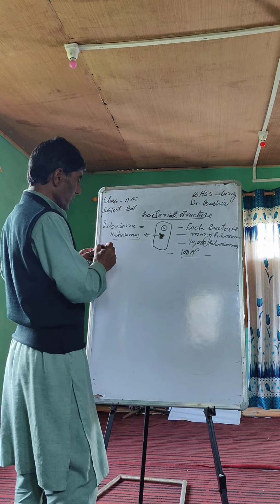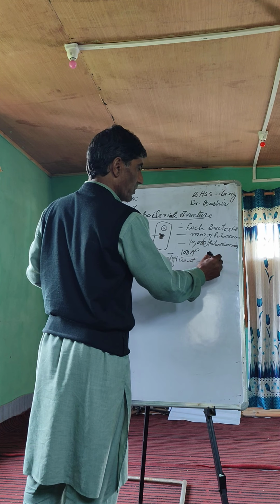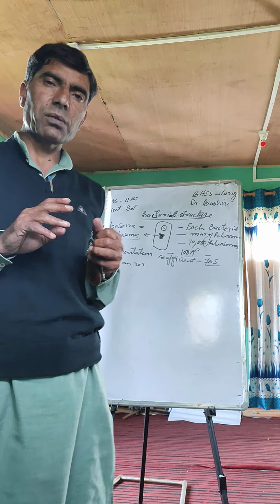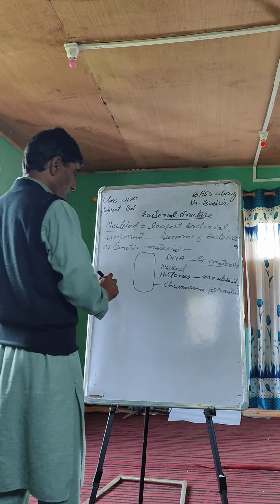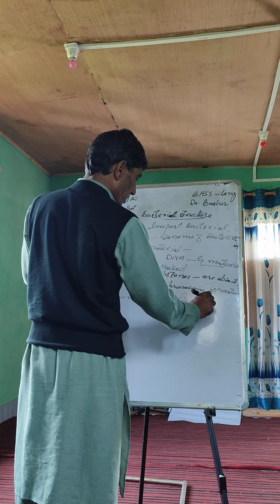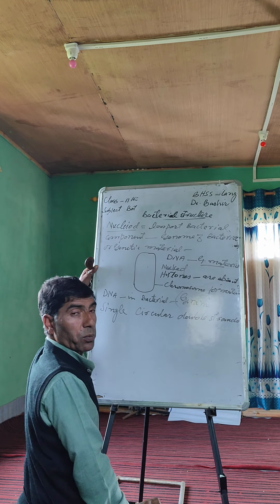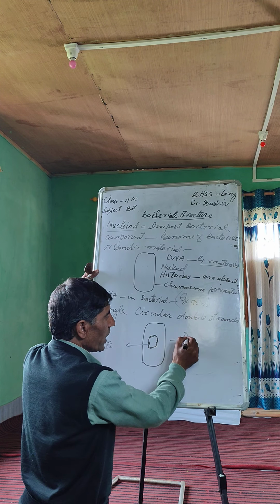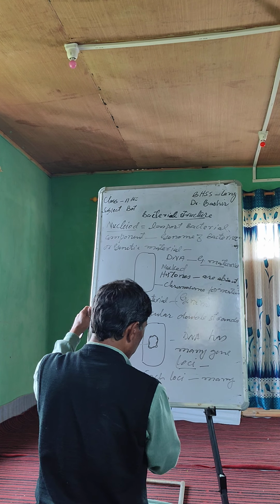11th class BHSS Langate Botany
Bacterial structure Bu Dr Bashir